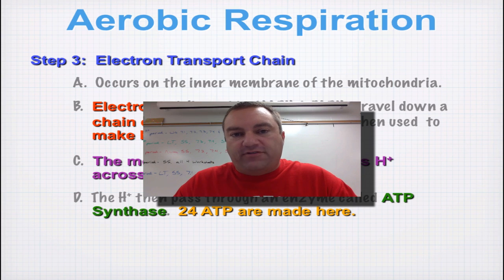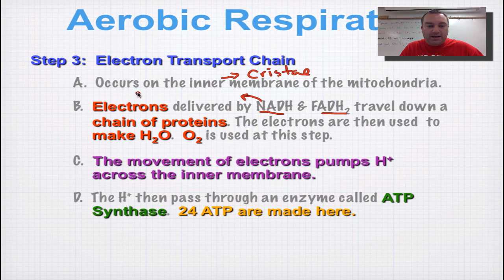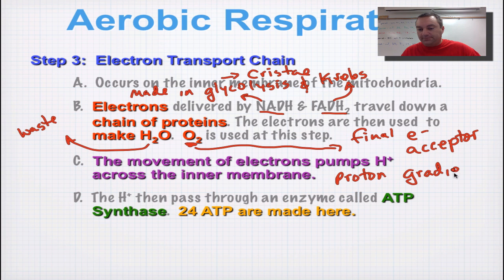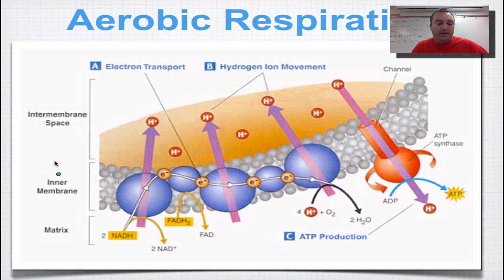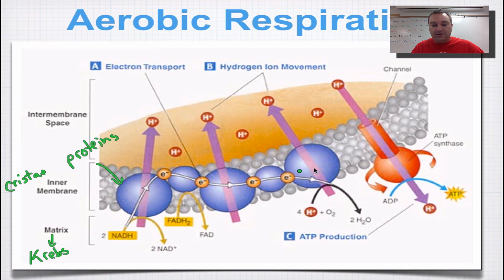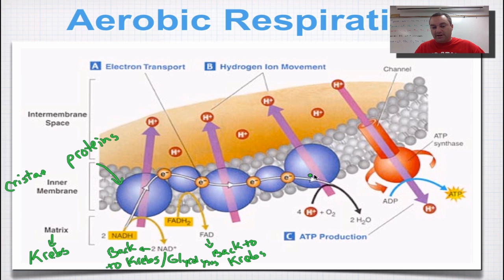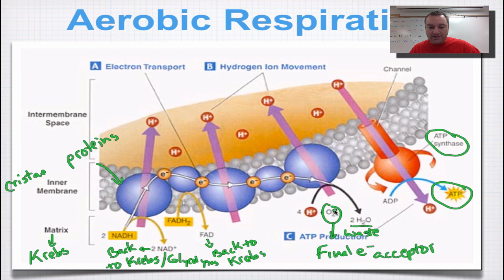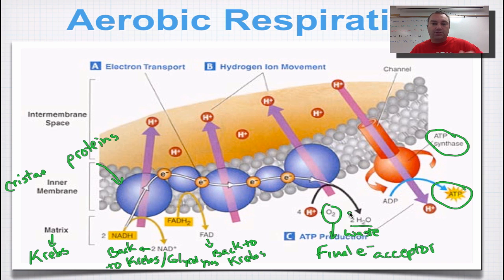Chapter 9 Part 5 - Electron Transport Chain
This episode explains how the mitochondrial electron transport chain uses the energy stored in electrons to make ATP.